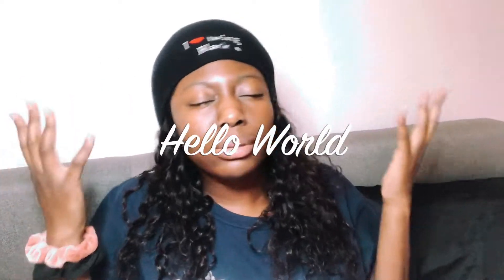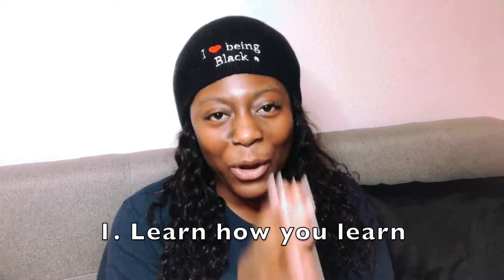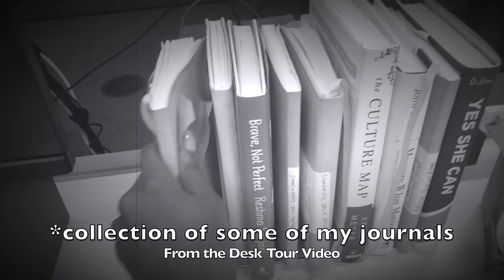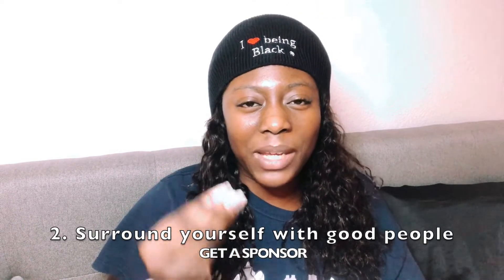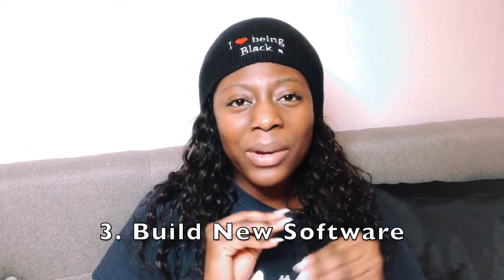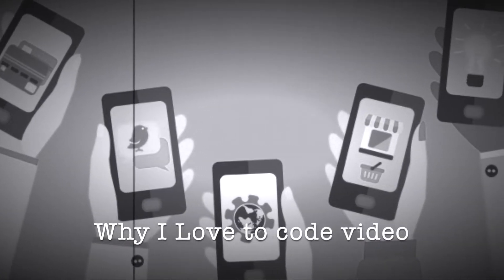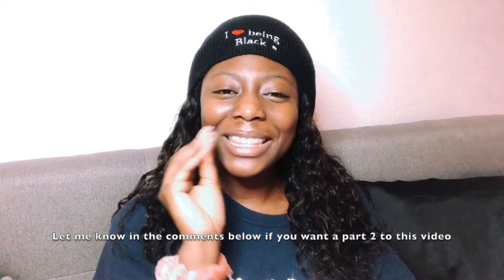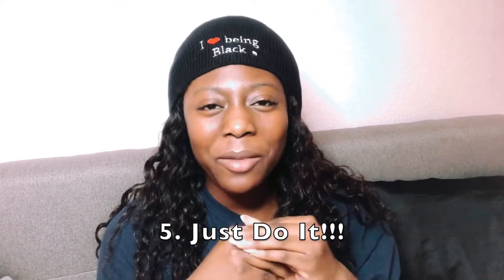Top Tips For Software Engineers in 2020 (number 3 is my favorite)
Here are top tips for software engineers in 2020! In 2020, we are achieving our goals and hopefully some of these software engineering tips can help! Let me know what tip was your favorite (lol if any) and what technical goals you might have for the next year!

✿♥✿░H░E░L░L░O░░░W░O░R░L░D░✿♥✿

✿♥✿░H░A░P░P░Y░░░C░O░D░I░N░G░✿♥✿

top tips for software engineers in 2020
top tips for software engineers
best tips for software engineers
5 best tips for software engineers
engineering career vlog
software engineering career vlog
my life as a software engineer
career advice for young engineers